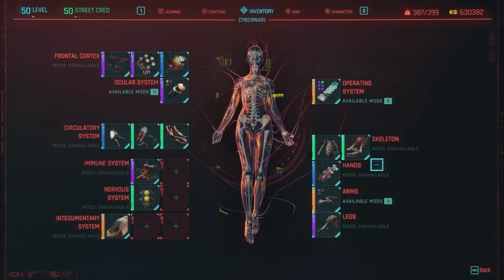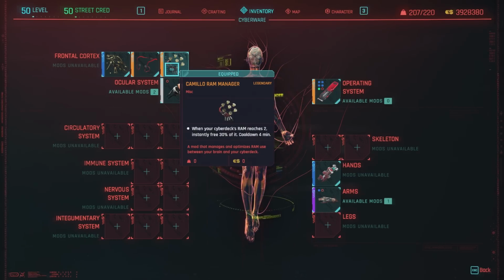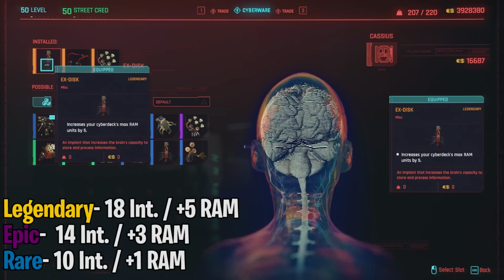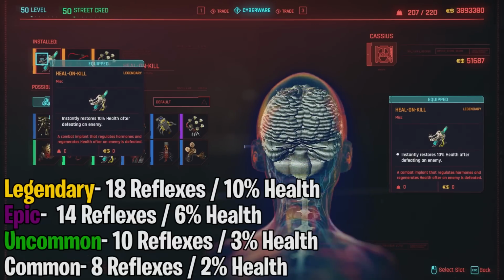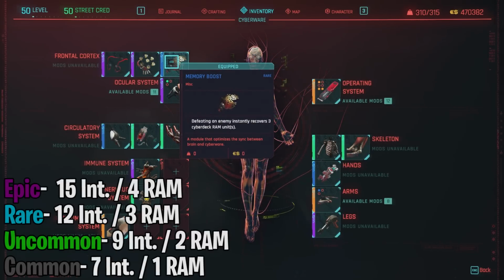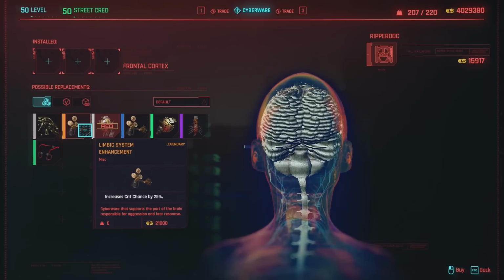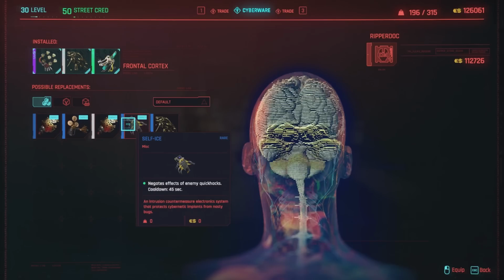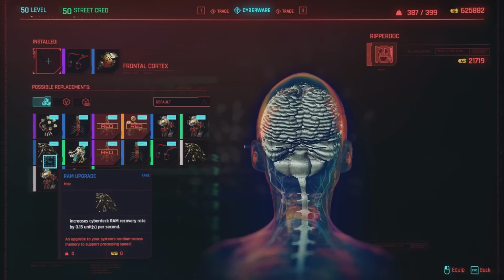Cyberware Mods | Frontal Cortex - Do They Work? In-Depth Testing! (Cyberpunk 2077)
In this video I tested all the cyberware mods for the Frontal Cortex. There will be a video dedicated to each type of cyberware implants and mods. Hope you guys enjoy this video!